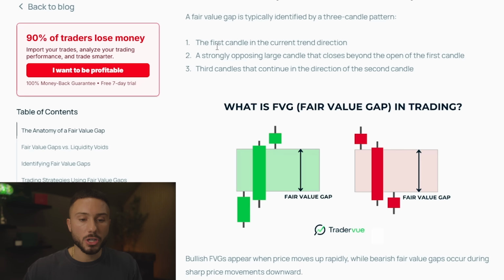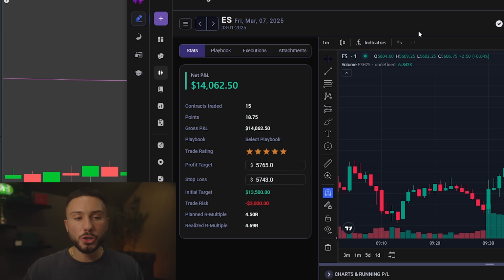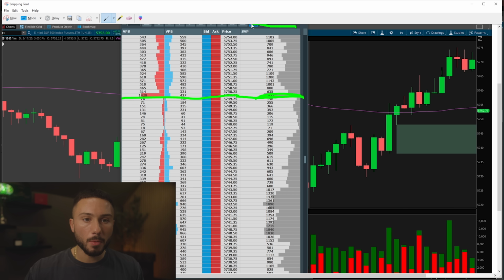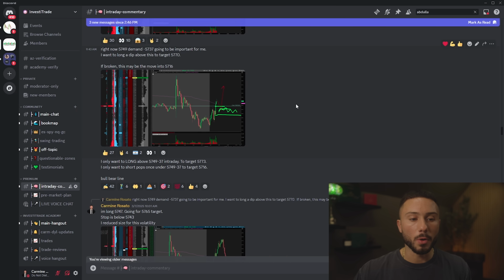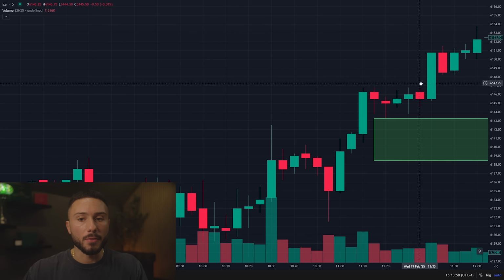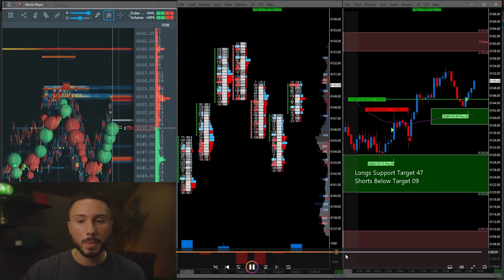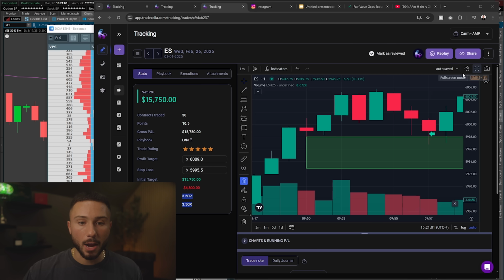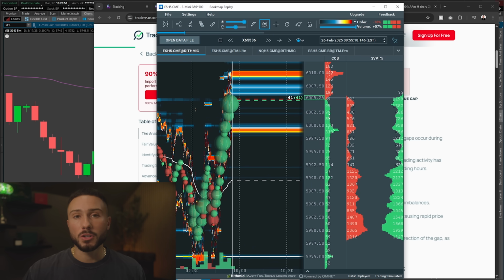you are using fair value gaps completely wrong....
in this video, I discuss the similarities and differences of using low volume nodes compared to fair value gaps (FVG). I only use LVNs which will be more leading than plotting a level off a candle stick chart. The order flow validates this and confirms these high quality levels of interest.